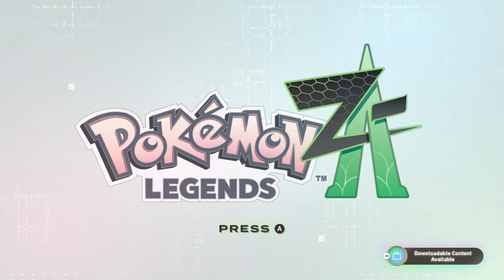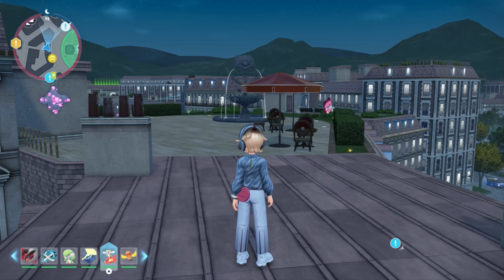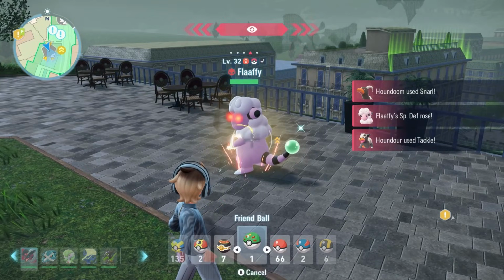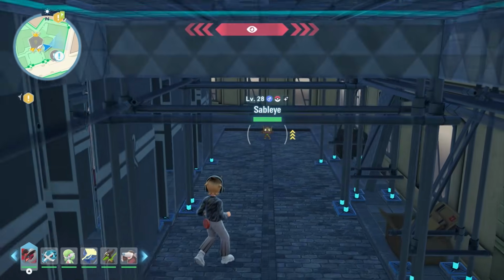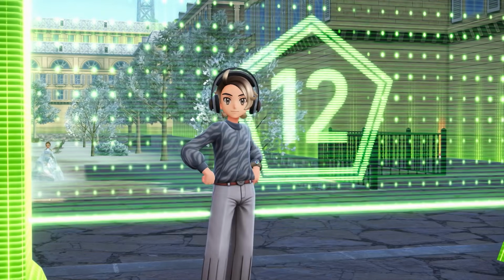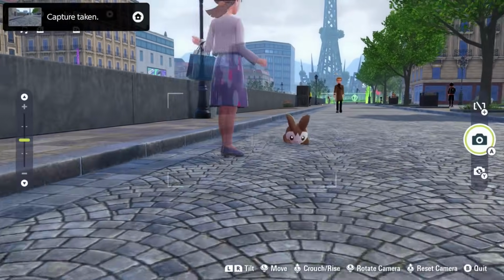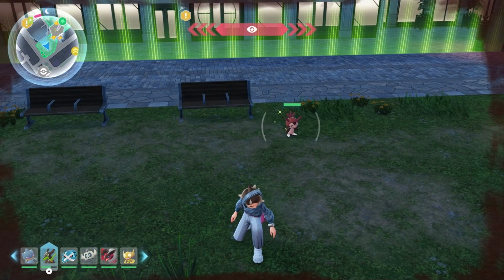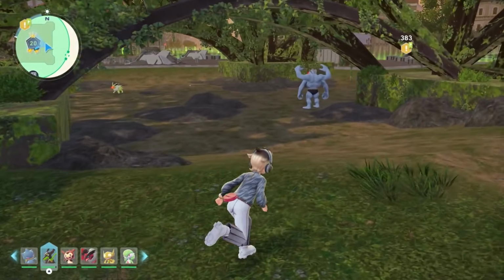I Found a Shiny Pokemon in Every Wild Zone!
I Found and Caught a shiny Pokémon in every single wild zone in Pokemon Legends ZA and found some amazing shinies along the way...